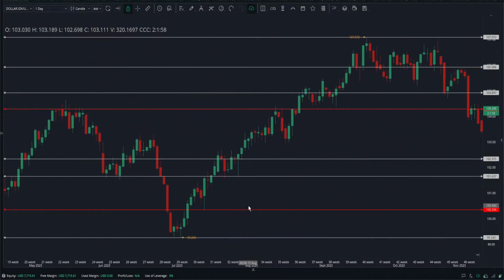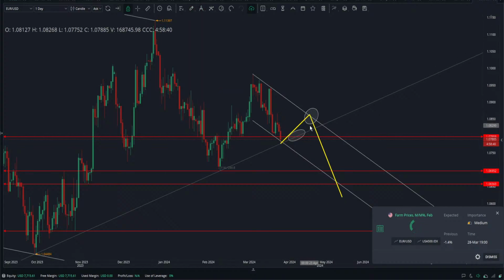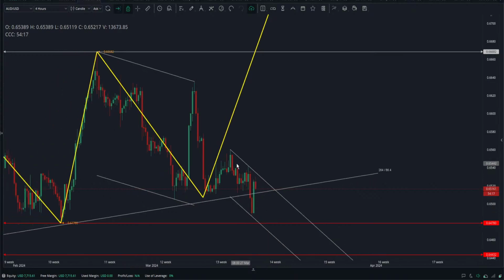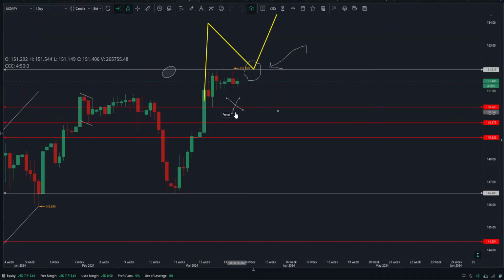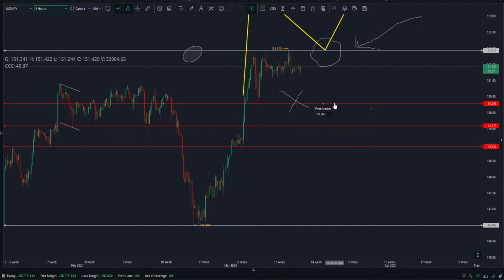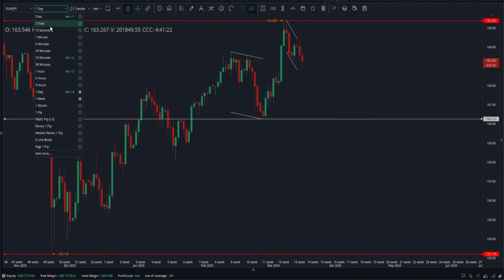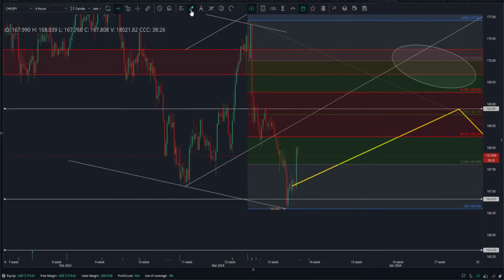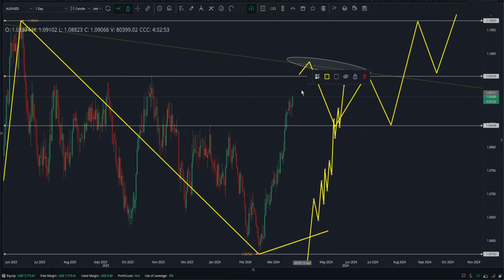Technical Live Trading 28/03: GOLD at all time high